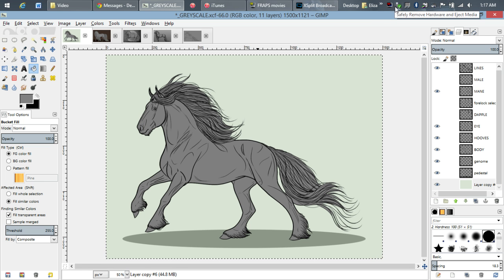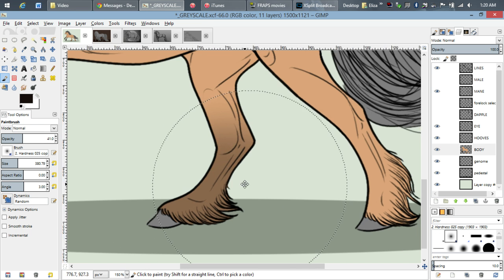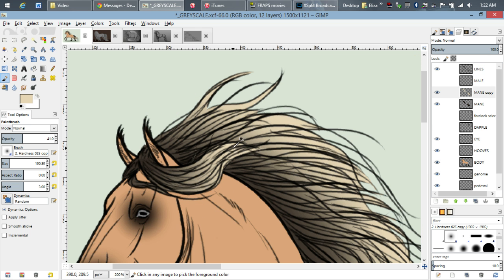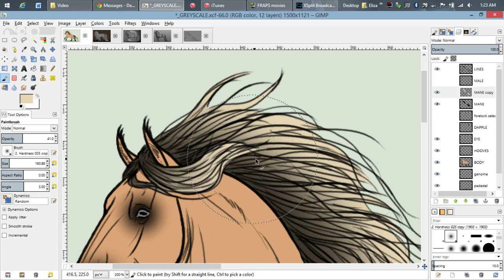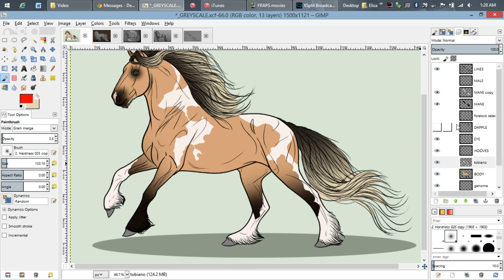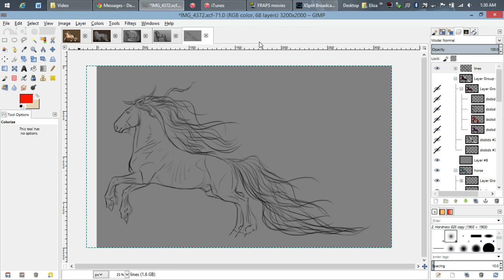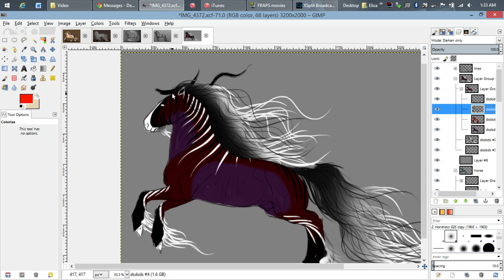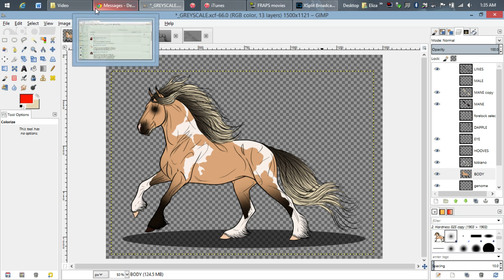HowTo: Make Designs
This is how I create the designs you see at the start of the videos/in the corner for reference. I misspeak a few times. It's 'stark white' not 'stalk white', lol. I also don't know what tools are called.

GIMP 2.8, tablet, mouse